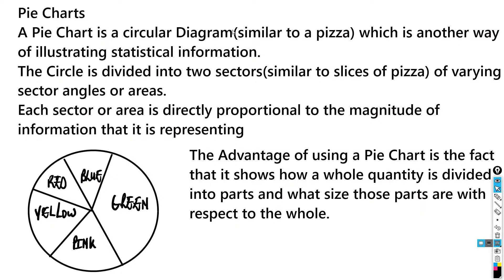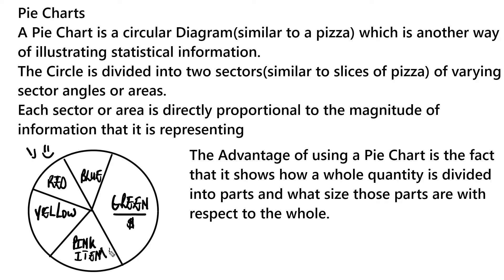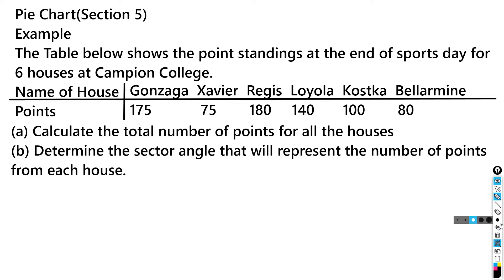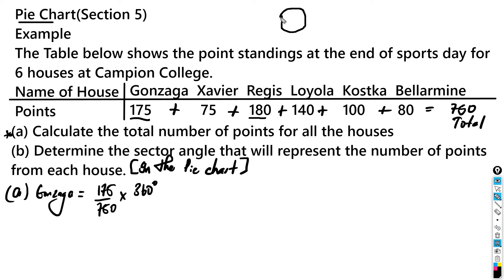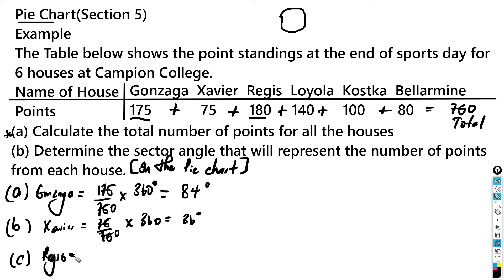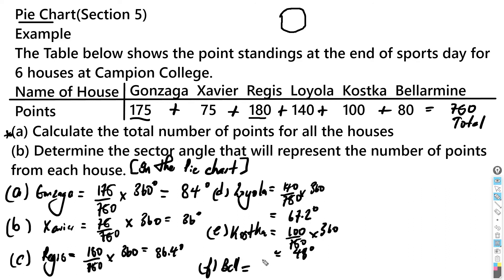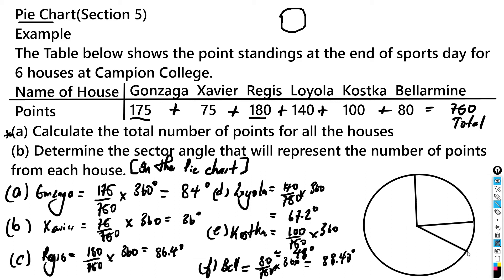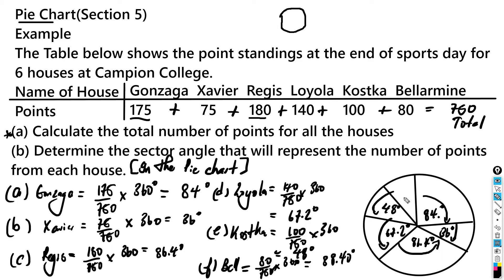The Pie Chart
A Learning Objective form Section 5 of the CXC Syllabus, Pie Charts